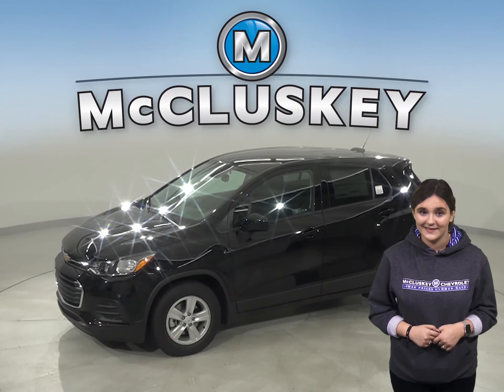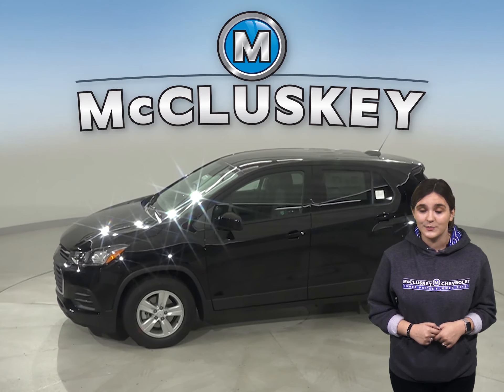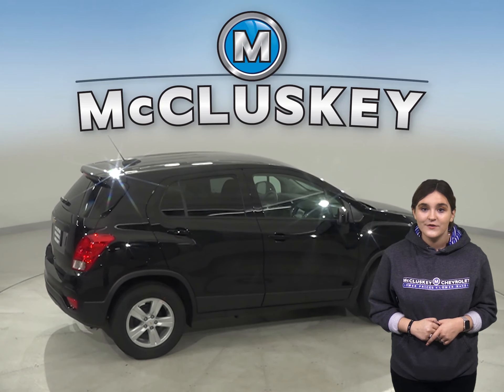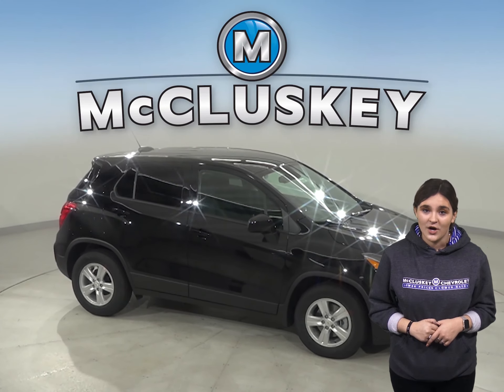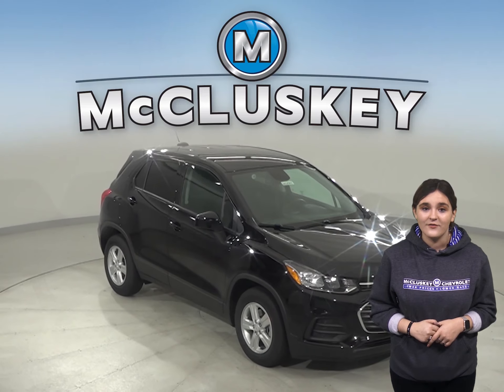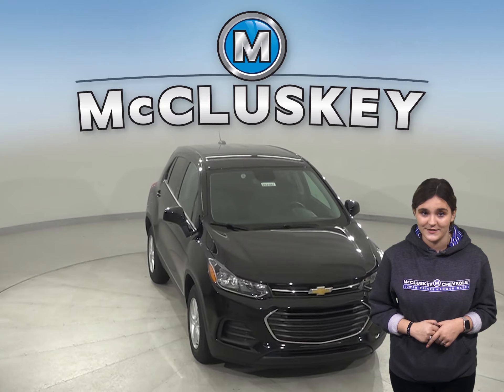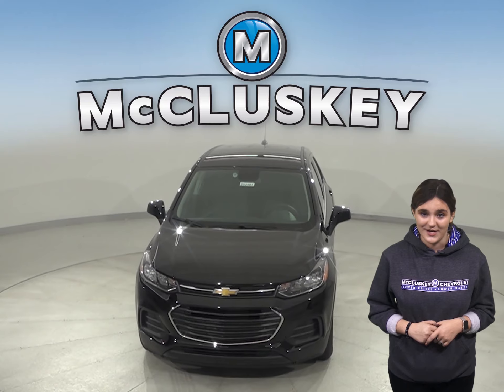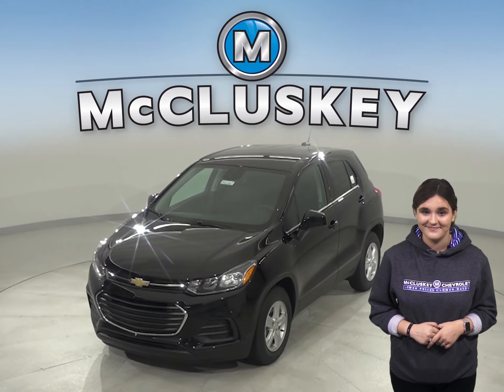202587 New 2020 Chevrolet Trax Black SUV Test Drive, Review, For Sale -